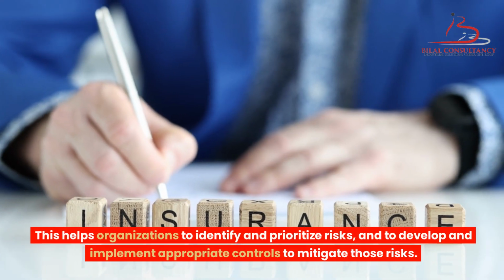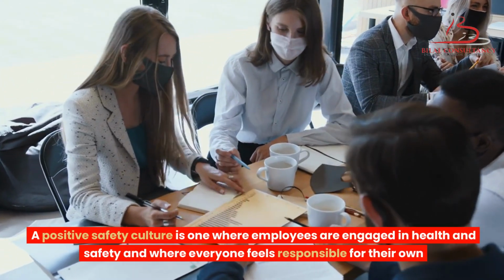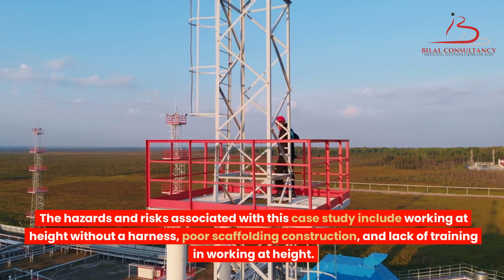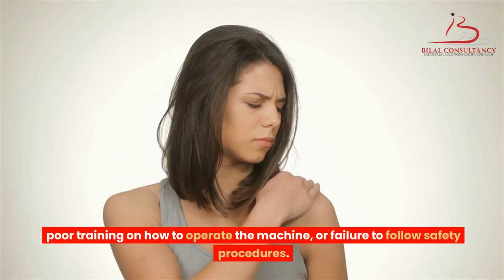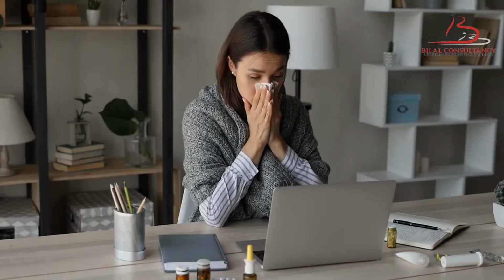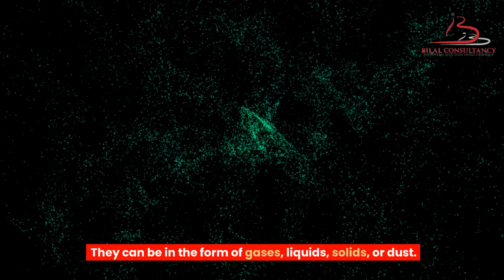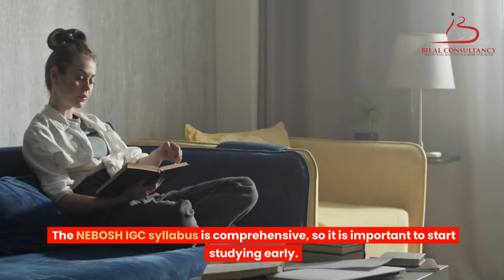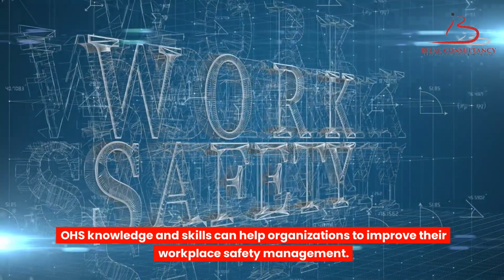How NEBOSH IGC can help the workplace safety management of the organization?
In this informative video, we delve into the significance of NEBOSH IGC (International General Certificate) in bolstering workplace safety management within organizations. Discover how this globally recognized qualification empowers professionals to implement effective safety measures and create a safer work environment. Learn about the key benefits of NEBOSH IGC and how it can elevate safety practices, reduce risks, and foster a culture of well-being at work.